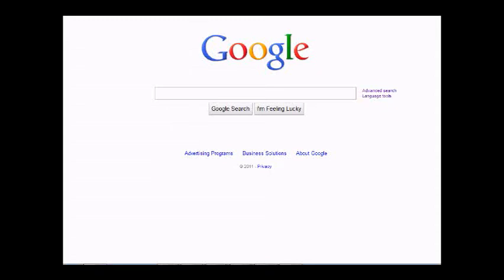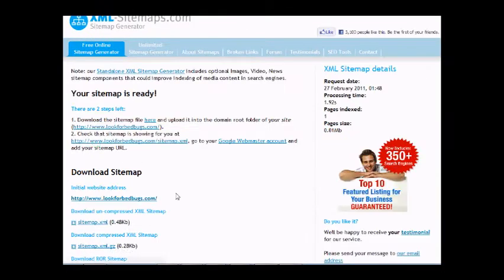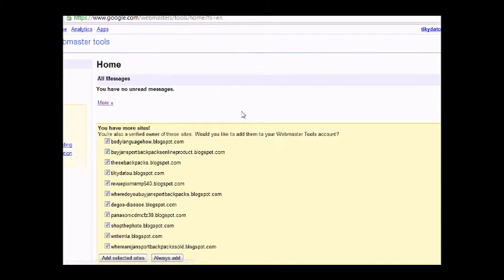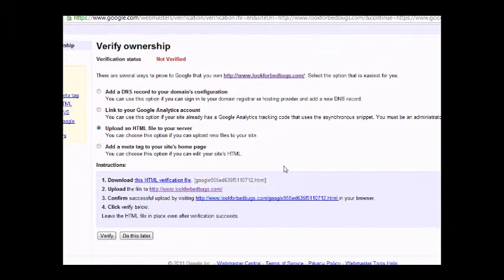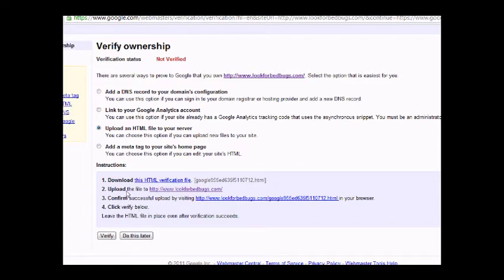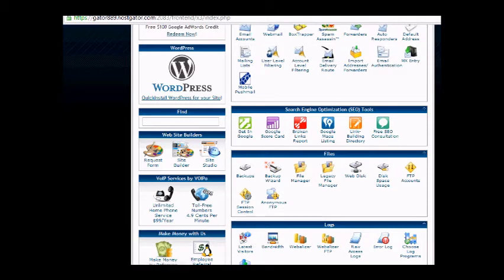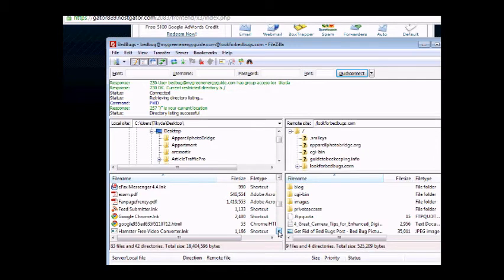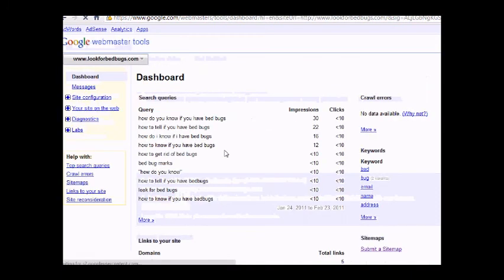How to Create a Sitemap for a Website - Beginning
For more about this video on installing WordPress, please go